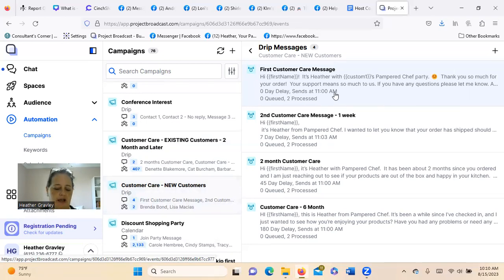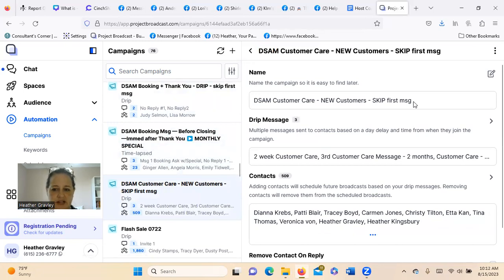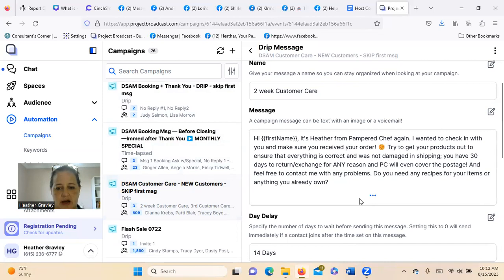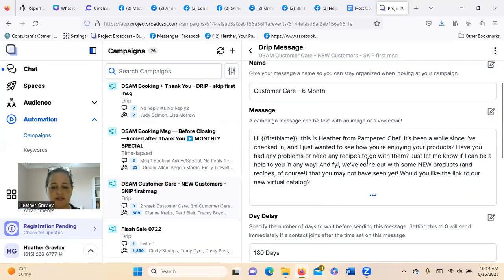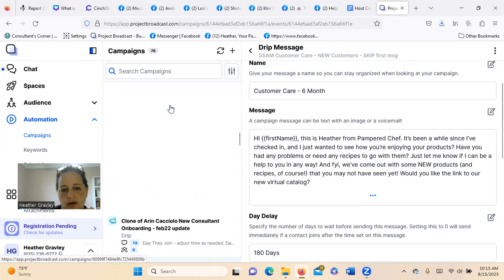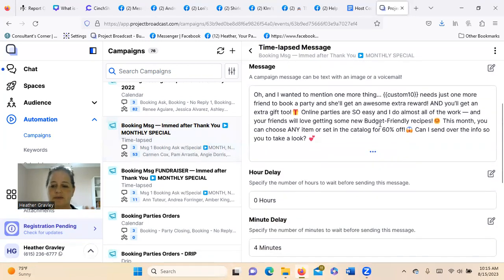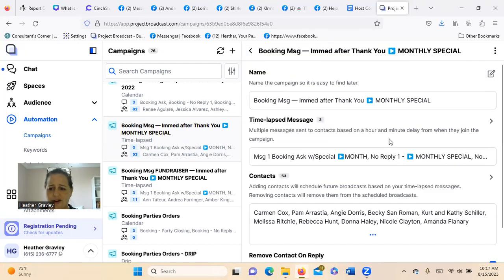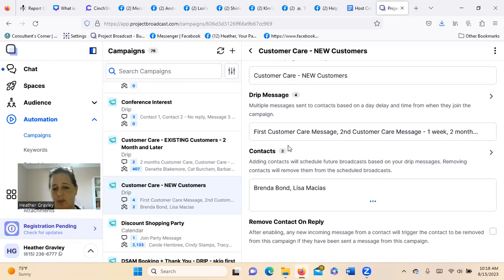Tech Tip Tuesday 8/15/23 -- Project Broadcast Campaigns